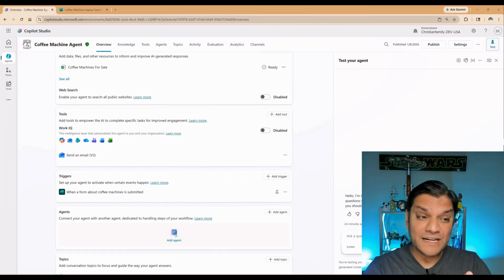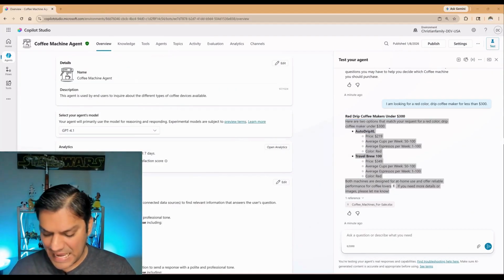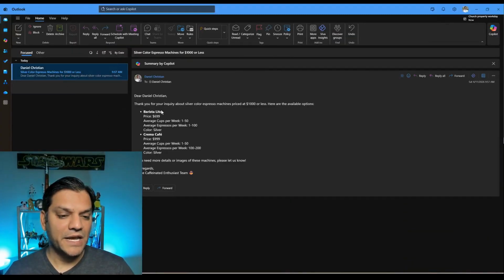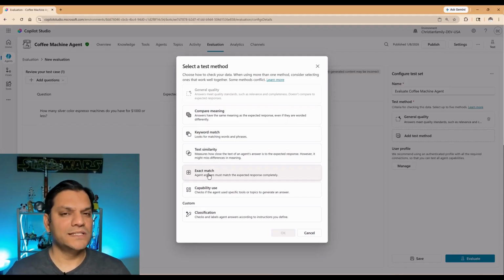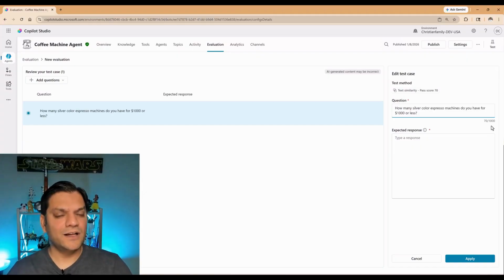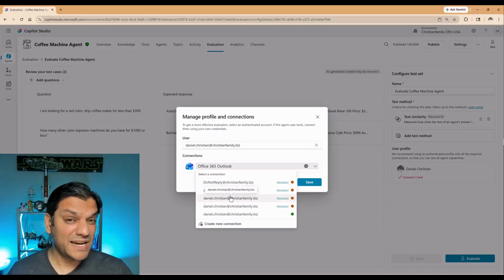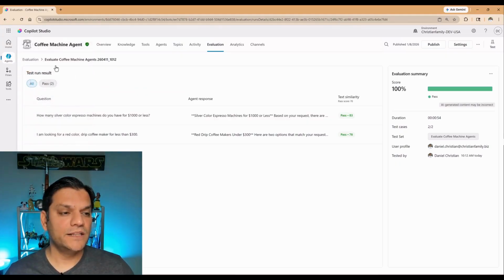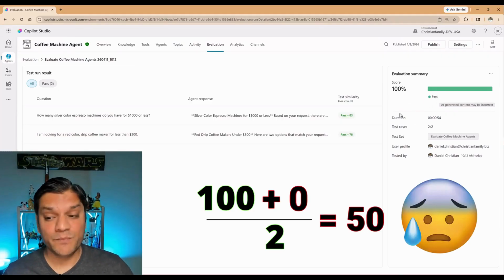How to Evaluate Your Agents Using Test Sets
Hey Everyone,
In this video, I will walk you through how I used Copilot Studio's Evaluation feature to build test sets that automates the testing functionality of your custom agents.